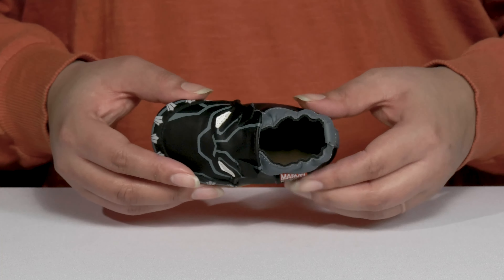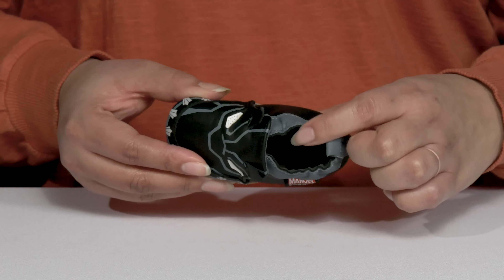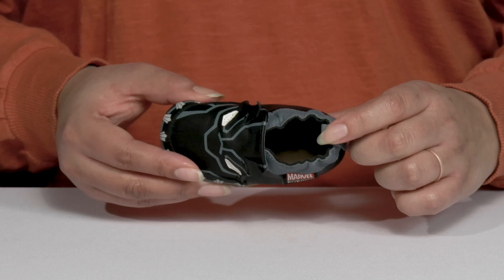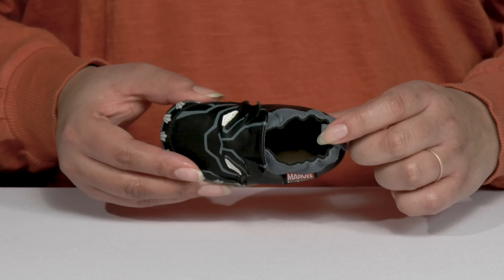Robeez Black Panther (Infant/Toddler) SKU: 9880807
Robeez® Size Guide
Let your little one walk with absolute comfort wearing Robeez® Black Panther Crib Shoes.
Awarded the Seal of Acceptance from the American Podiatric Medical Association (APMA).
Leather upper.
Leather lining and insole.
Round toe.
Design on vamp.
Pull-on style.
Ankle pull tab.
Branding on side panel.
Leather outsole.
Imported.

Product measurements were taken using size 6-12 Months (US 2 Infant), width M. Please note that measurements may vary by size.